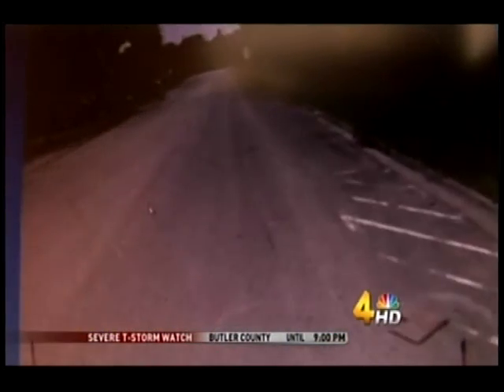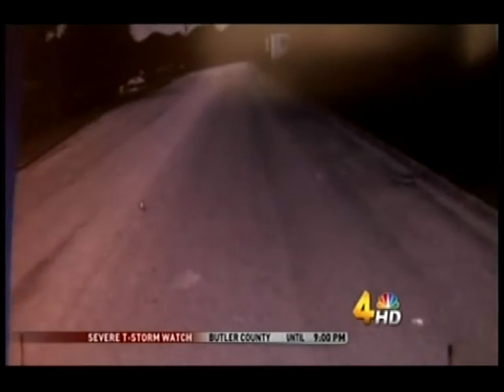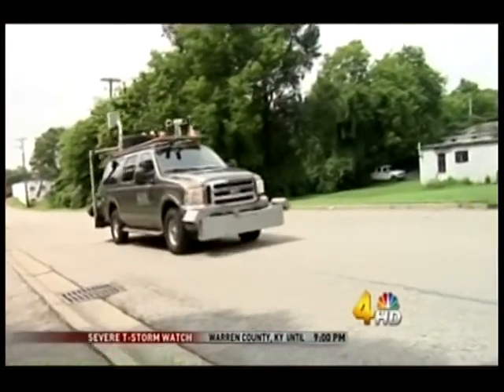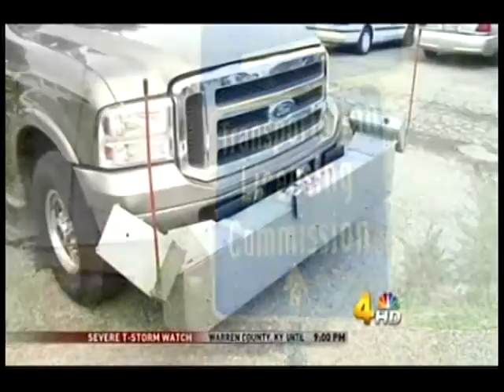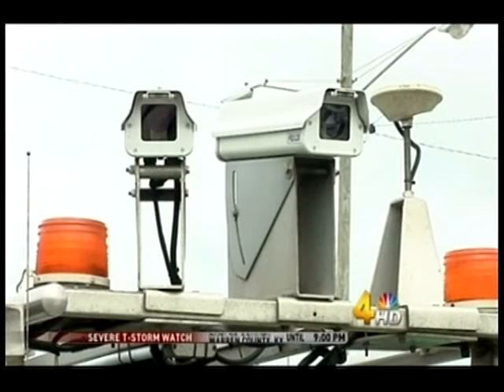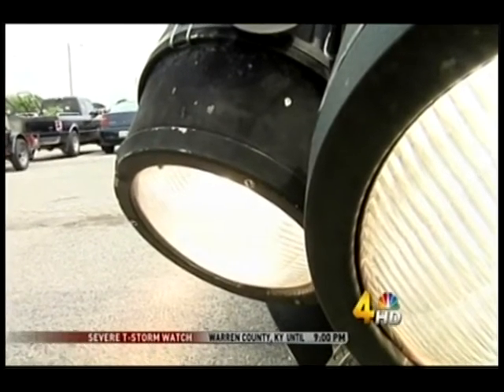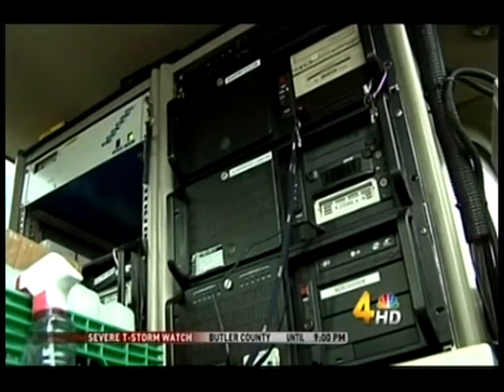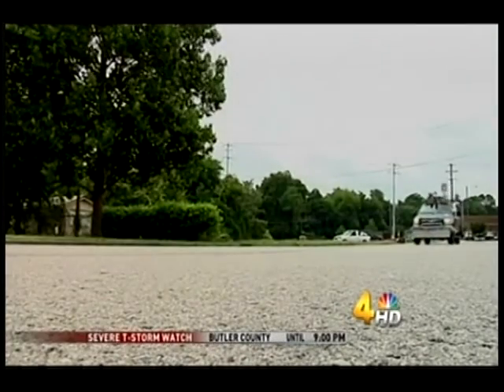Digital Survey Vehicle and Pavement Condition Survey Technology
The digital survey vehicle (DSV) is one of the most advanced systems ARA uses for pavement and infrastructure management. It collects high-resolution images of the pavement surface and right-of-way (ROW) while traveling at posted speeds. Pavement surface conditions are captured with a very high-resolution downward facing camera, and three ROW cameras collect images of the surrounding area.
The DSV measures roughness and rutting and cross slope of the pavement surface. The DSV has a global positioning system (GPS) receiver and an inertial navigation system. All data and images are collected in a digital format and geo-referenced with GPS data.
to learn more about ARA and its wide-range of engineering capabilities.